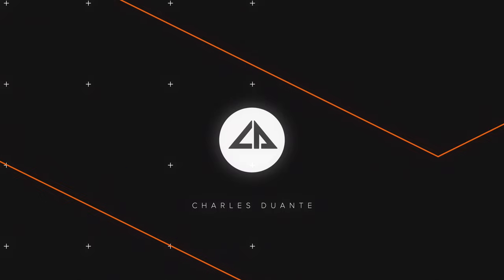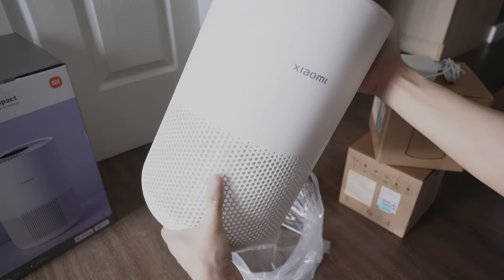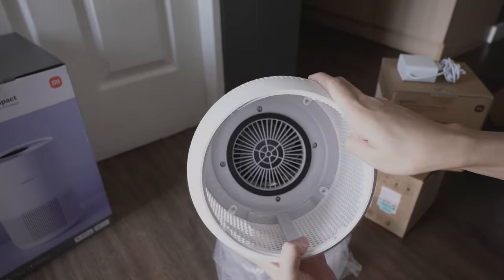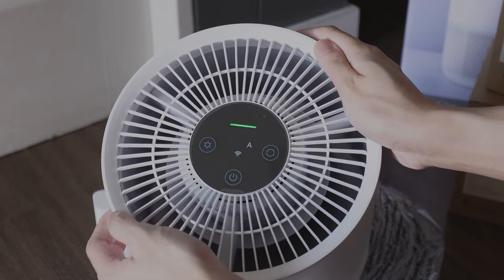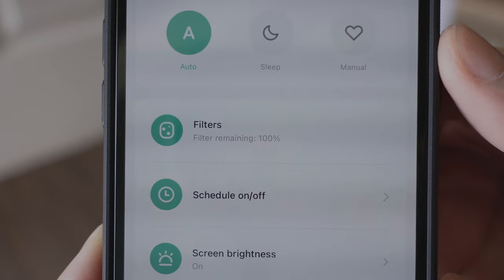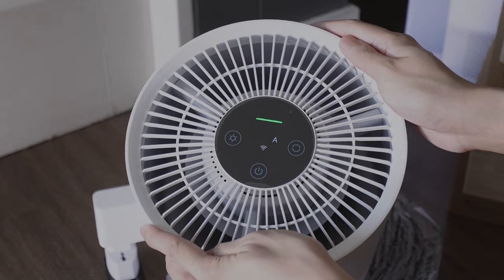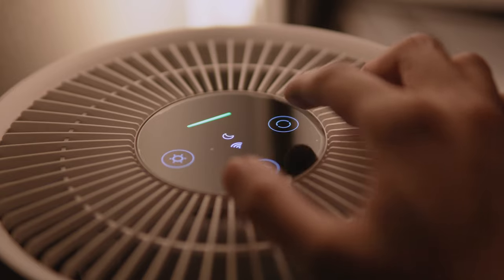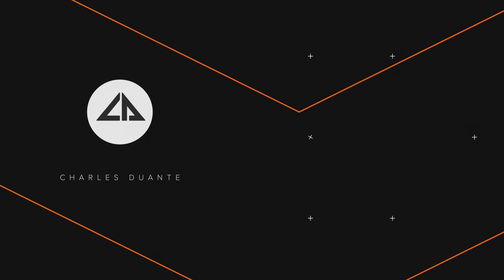Xiaomi Smart Air Purifier 4 Compact | Unboxing & Setup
Looking for a compact air purifier that could fit into a small space? Check out this sleek smart air purifier from Xiaomi!

🎥 Recorded using Sony ZV-E10.

👋🏼 Let’s connect!

Stay safe!